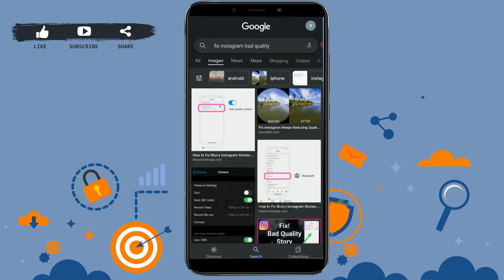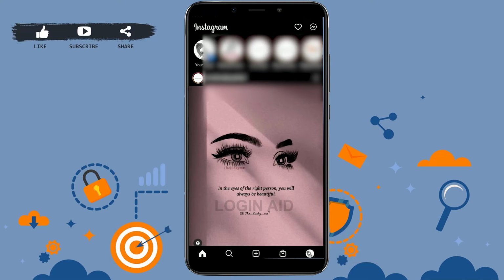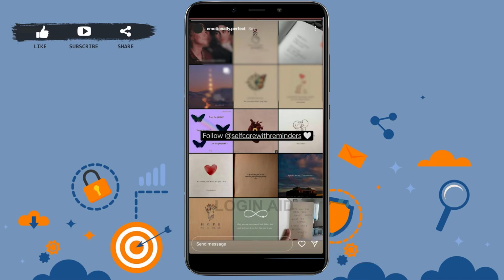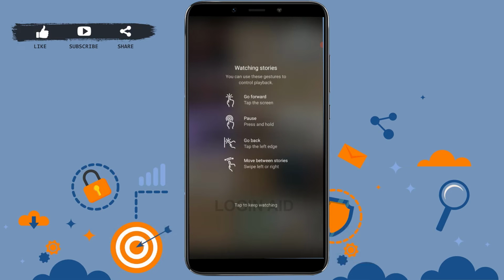How To Fix Instagram Story Video Quality 2022 | Fix Blurry Instagram Stories | Insta App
How To Fix Instagram Story Video Bad Quality 2022 | Fix Blurry Instagram Stories | Insta App

Watch this video till the end to let know on how you can fix Instagram story video bad quality.
If you had a bad quality on Instagram story you need to check your Internet connection. Whether the internet connection ia good or bad. You might having a limited connection as well this will result in the low quality of your story as well.